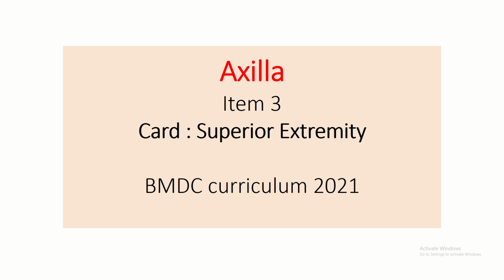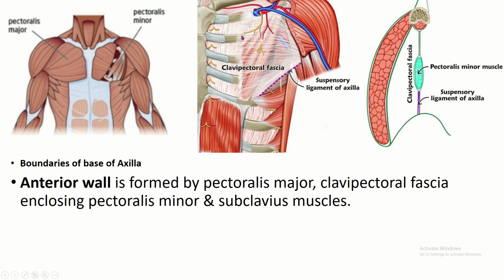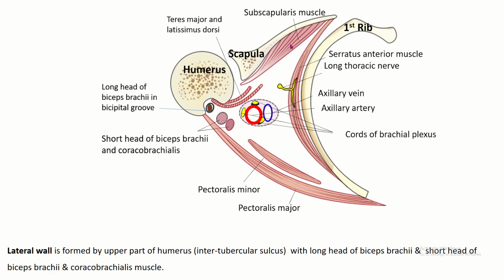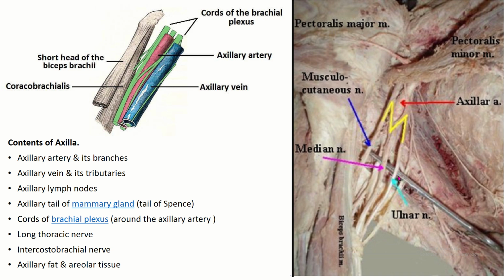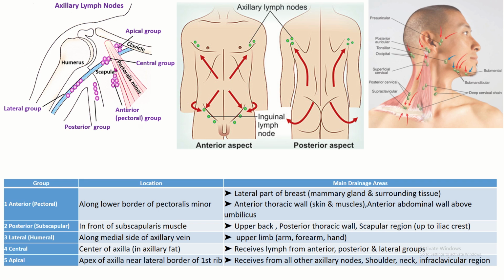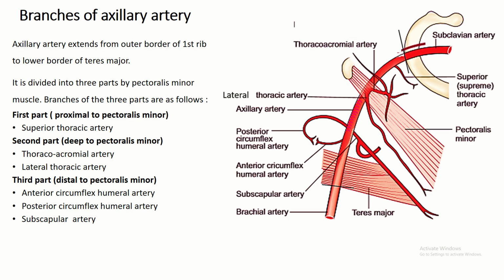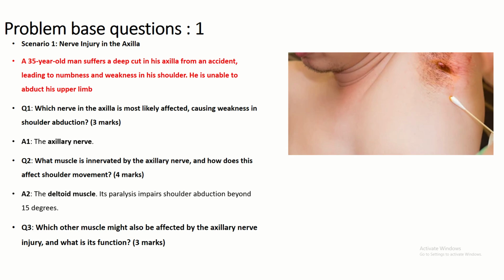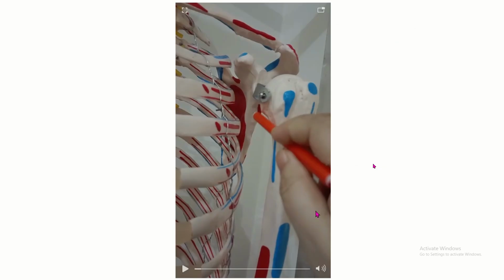BMDC curriculum 2021 item 3: Axilla with Clinical Anatomy | MBBS Superior Extremity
This video explains the anatomy of the axilla in a clear, easy, and exam-oriented manner for medical students.

You will learn the boundaries, walls, apex, base, and contents of the axilla, including the axillary artery, axillary vein, brachial plexus, and axillary lymph nodes. Clinical anatomy such as axillary infections, abscess, lymphatic drainage, and surgical importance is also discussed.

Perfect for MBBS students, anatomy exams, viva preparation, and upper limb revision.

In this video, you will learn:
✔ Definition and overview of the axilla
✔ Boundaries, walls, apex, and base of axilla
✔ Contents of axilla: artery, vein, nerves, lymph nodes
✔ Axillary sheath and brachial plexus overview
✔ Clinical importance of the axillary region

📚 Ideal for: MBBS | BDS | Nursing | Paramedical students
🎓 Taught by Professor & Head of Anatomy